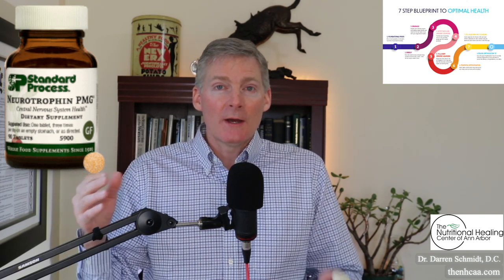Neurotrophin PMG | Nerve Pain, Anxiety, Vision, Dizziness, Neuralgia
Clients of our office can buy Neurotrophin PMG here and get any applicable discounts

We take a step back and start at the beginning by looking at your health as the puzzle that it is and figure it out with our vast experience and knowledge in natural healthcare.

1. If you are in the Ann Arbor, Michigan area

2. Not local to the area but would like to travel

3. Not local and not looking to travel

4. Not looking to become a patient but interested in learning